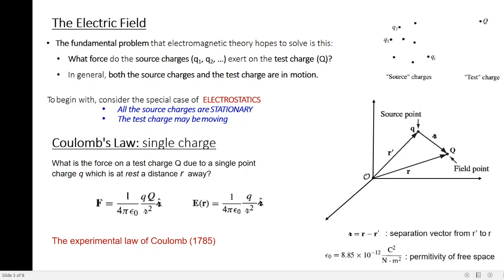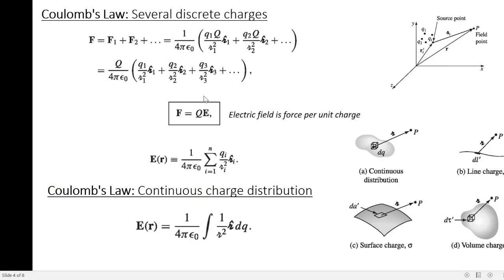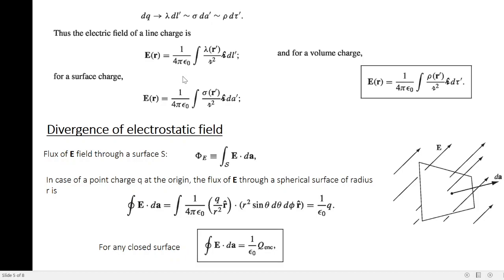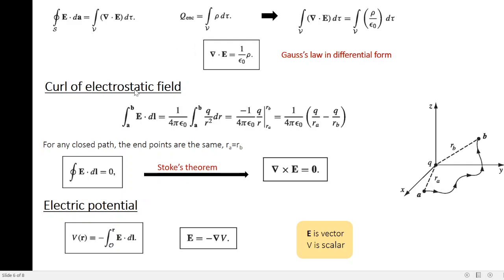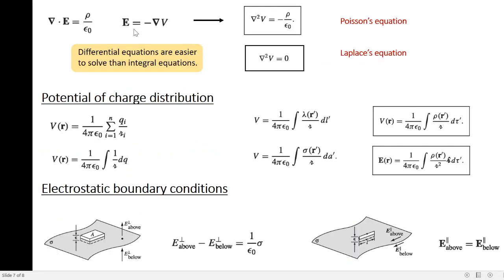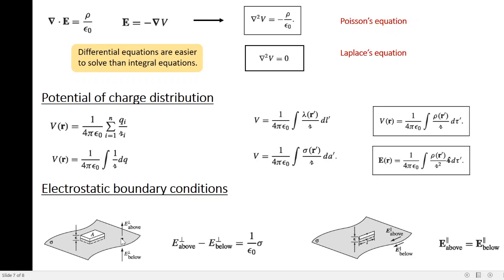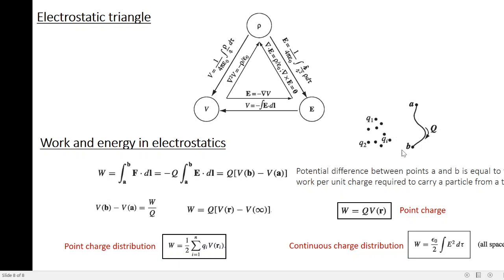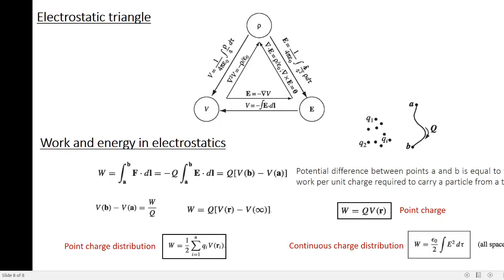Electrodynamics II Lecture #1 Revision 01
Vth semester Electrodynamics II course of BSc Physics degree offered by University of Calicut, Kerala